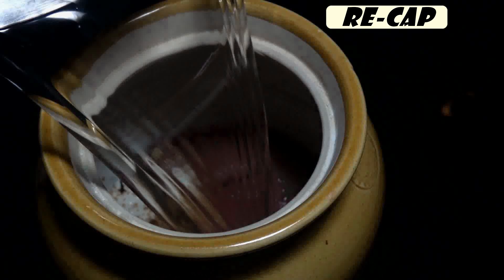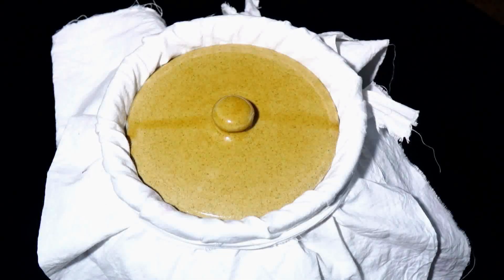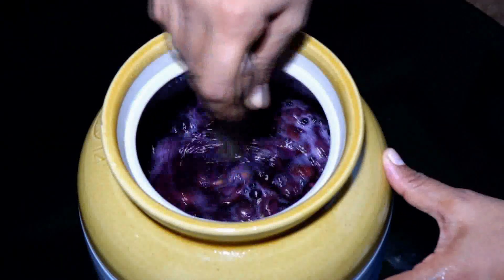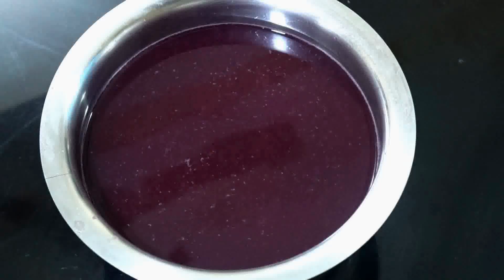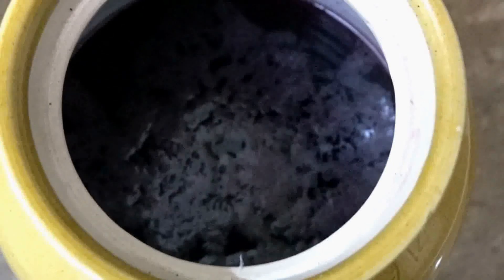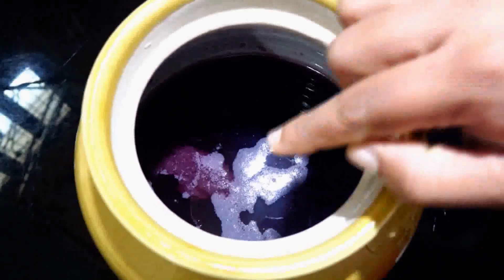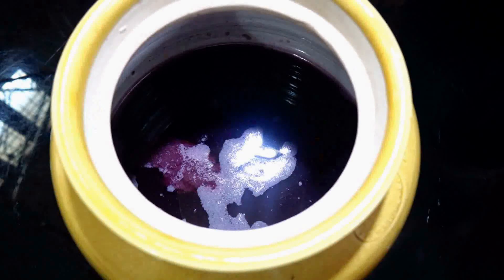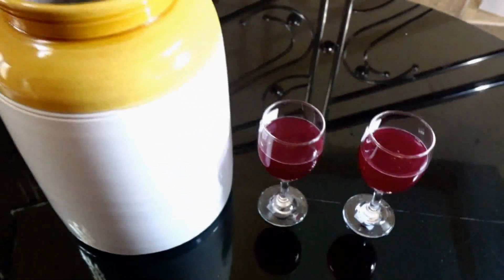Adipoli Grape Wine in 21 Days || No yeast or chemicals || SAScreatzz || Recipe in Malayalam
This video is about how to make an easy  “Grape Wine 21 Days Part -2   ”. You can make this easy and amazing tasty.
This Channel is created for sharing our ideas, tips, and varieties on cooking…